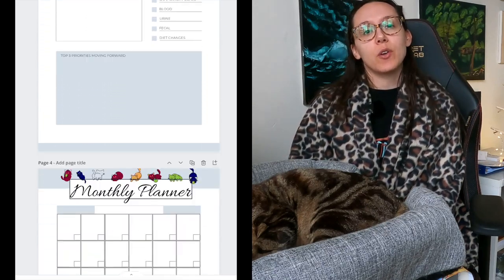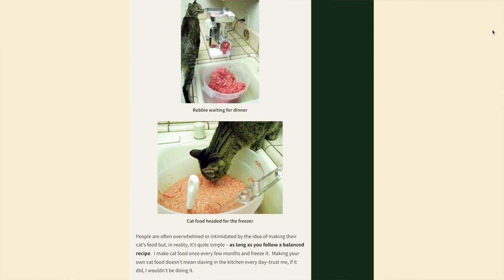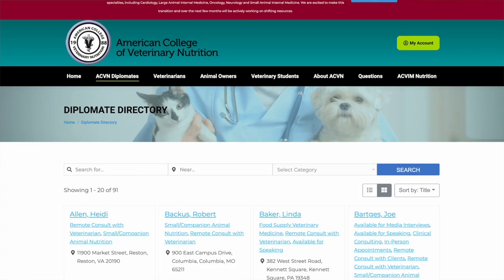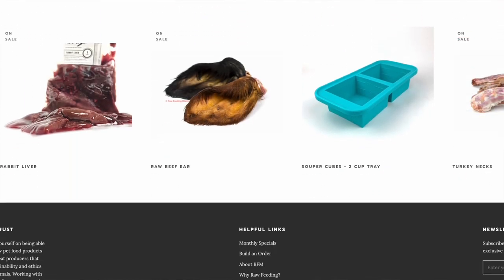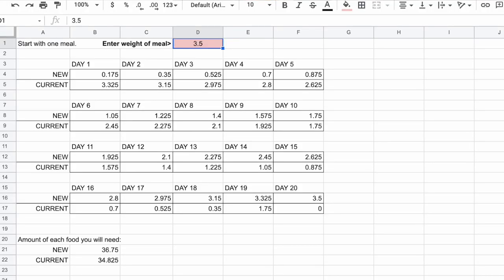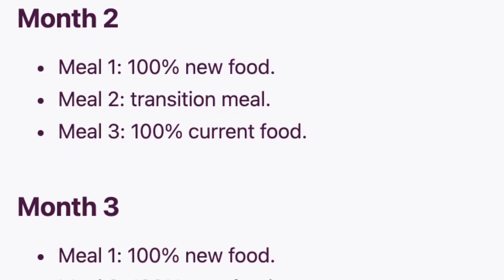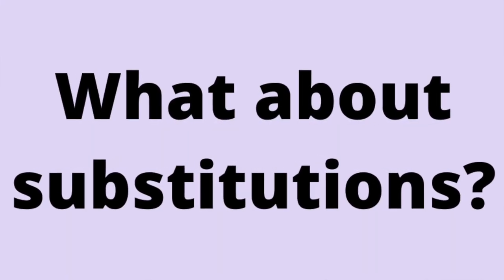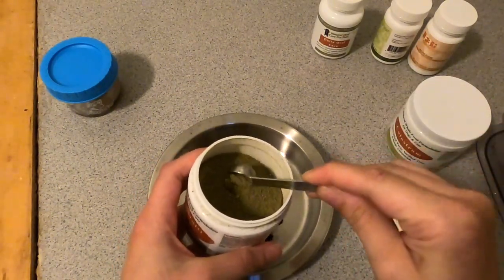How to start feeding homemade cat food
Do I have to use a homemade cat food recipe? YES! Avoid unbalanced nutrition and deficiencies using these complete recipes.

Already feeding fresh food and ready for homemade? Make your cat's food at home safely and confidently and get access to my species-appropriate recipes

⏰ Chapters:
0:00 Do I have to use a recipe?
0:30 Important first step
0:46 Plan before you start
3:01 Homemade cat food recipes
8:24 Ingredients and supplies
11:57 How much to feed
13:14 Plan the transition
14:13 Raw food safety
15:42 Transition to homemade cat food
17:55 FAQ